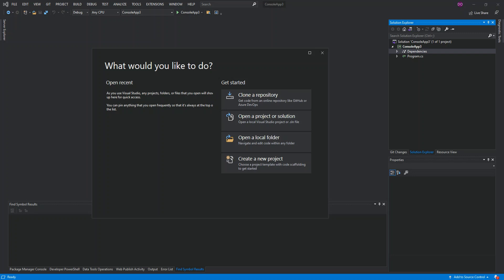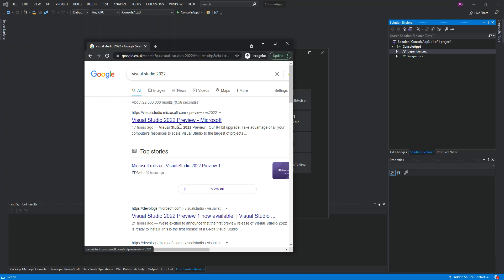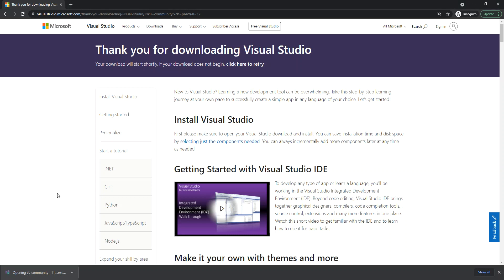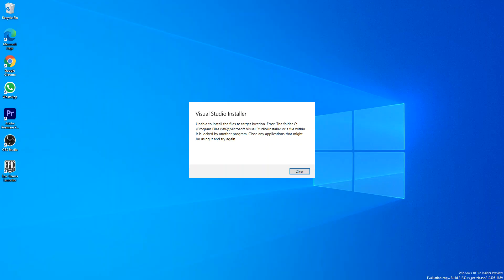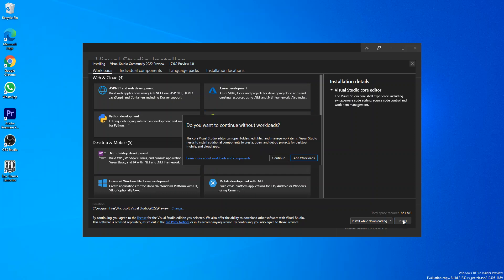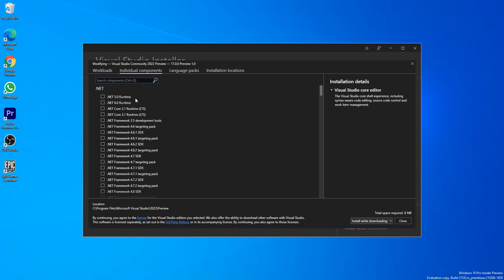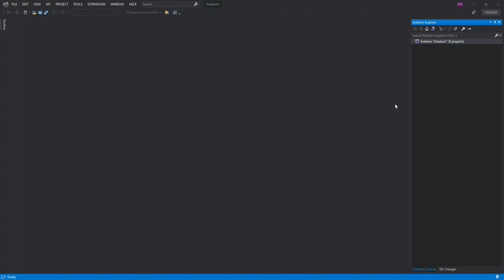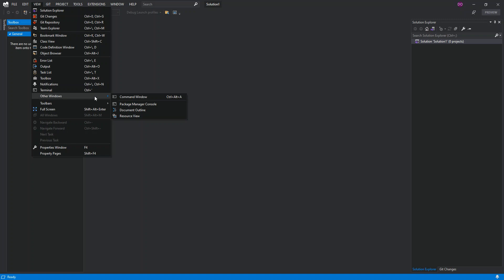Visual Studio 2022 | Download & Installation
Microsoft Visual Studio is an integrated development environment (IDE) from Microsoft. It is used to develop computer programs, as well as websites, web apps, web services and mobile apps. Visual Studio uses Microsoft software development platforms such as Windows API, Windows Forms, Windows Presentation Foundation, Windows Store and Microsoft Silverlight. It can produce both native code and managed code.